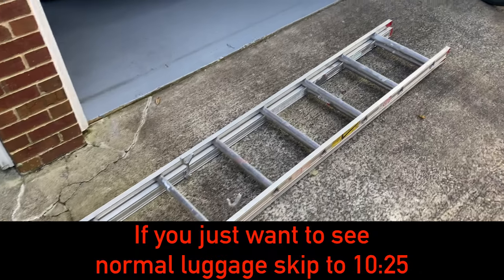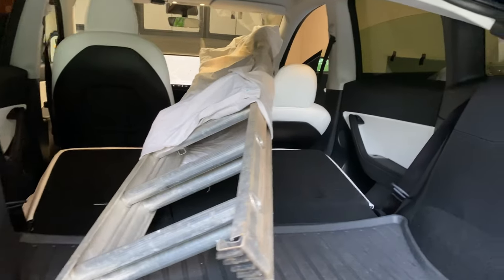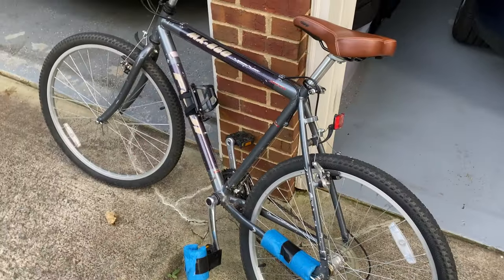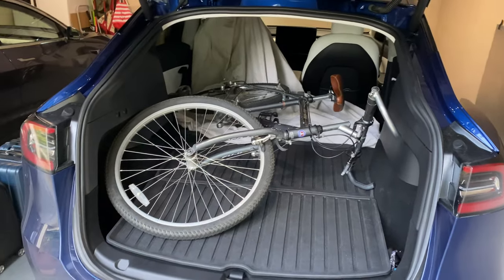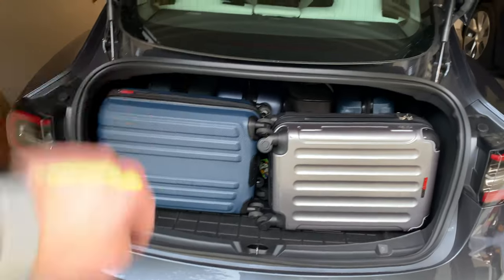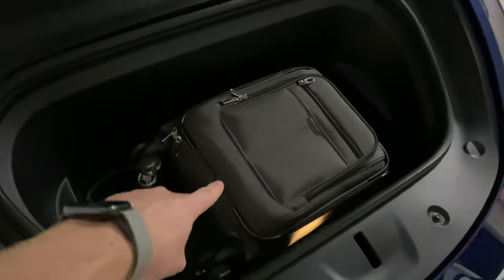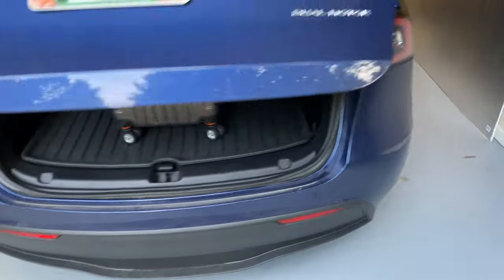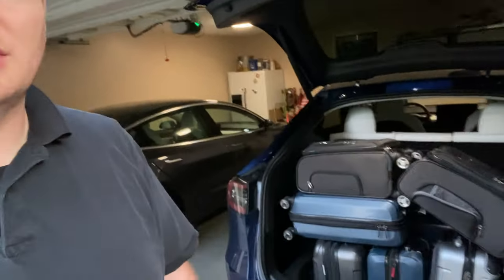Model Y Cargo Space | Model 3 and Model Y Storage Space Comparison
Spigen Screen Protector Model 3/Y Anti Glare
Bike Rack Reese Eclipse 4-bike
50 Amp Extension Cord
First Aid Kit
Scissor Jack
Tire Repair Kit
Cordless Air Pump
Corded Air Pump
Tesla Pucks
Micro SD
Micro SD Reader
EV Wraps Console Wrap